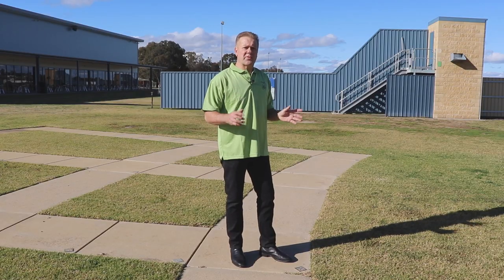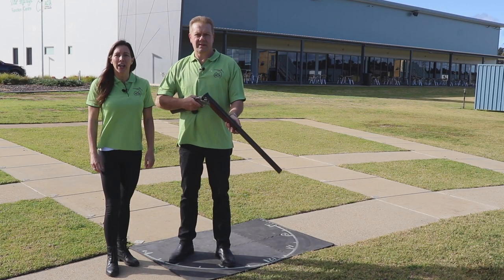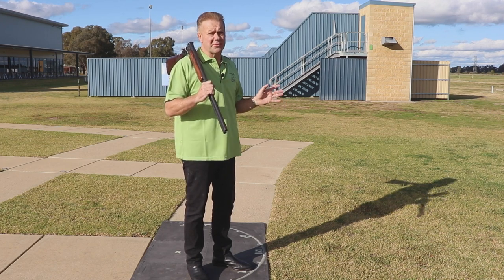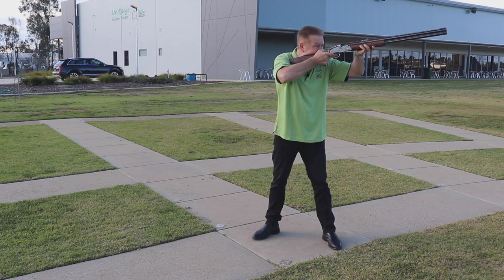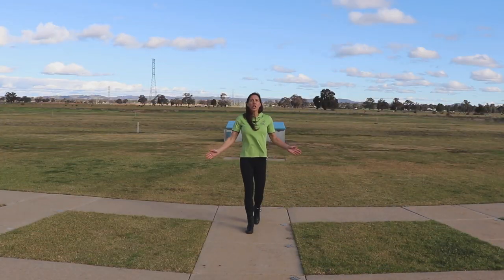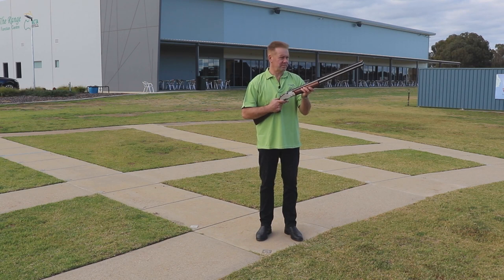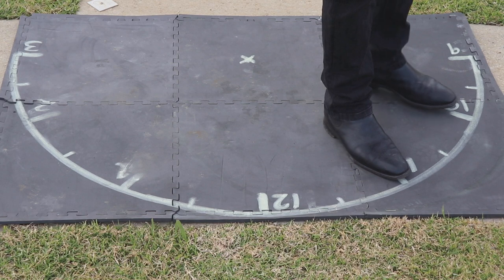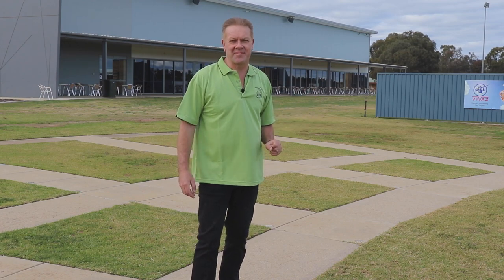Series 1 #2 - The basic shotgun stance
Olympic and Commonwealth Games Gold Medallist's, Russell and Lauryn Mark, show us a basic, but simple to learn, generic shotgun stance to get you started in clay target shooting.
The Australian Clay Target Association's YouTube channel is a resource intended to help existing and prospective competitors and coaches understand the basic fundamentals, safety aspects and expected protocols in the sport of clay target shooting.

Clay Target Shooting is a sport that can be enjoyed by the whole family as a recreation at a local gun club, or at a competition level from registered club events to regional, state, national and international competitions. These include World Championships, Commonwealth and Olympic Games.

Clay Target Shooting has different disciplines to try which include: Trap, Skeet, ISSF and Sporting Clays. Each discipline varies in its approach and delivery of targets to give a choice and different experience with Clay Target Shooting.

The Australian Clay Target Association is responsible for administering, promoting and developing the sport of Clay Target Shooting. This site provides clubs, members and visitors with information and news regarding our sport.

We provide information on events for local, state, national & international competitions.